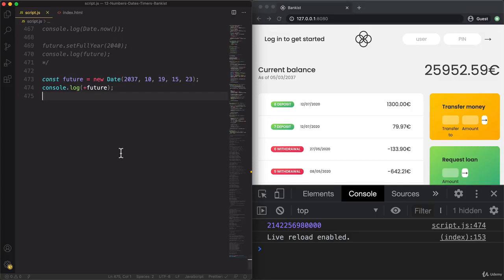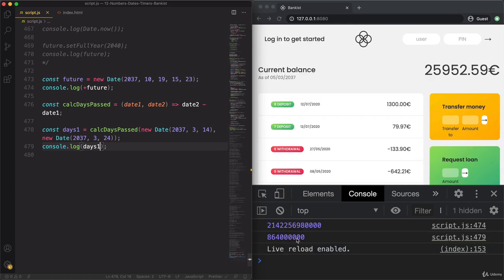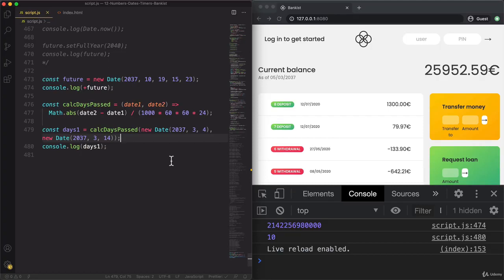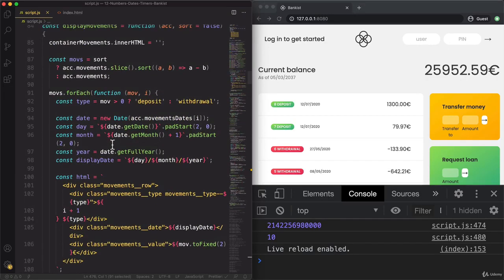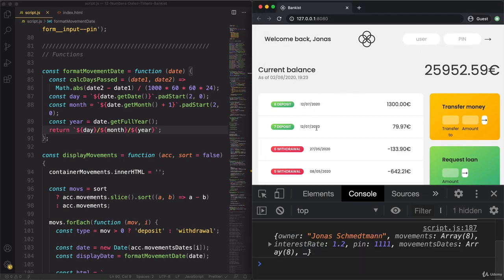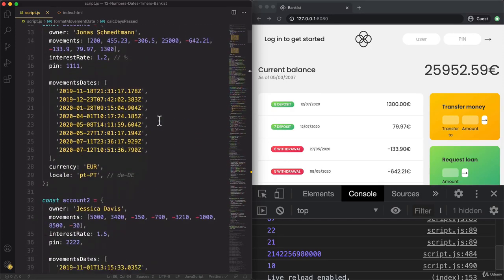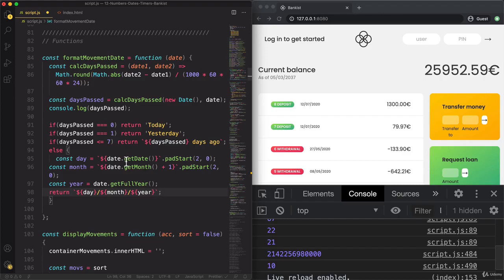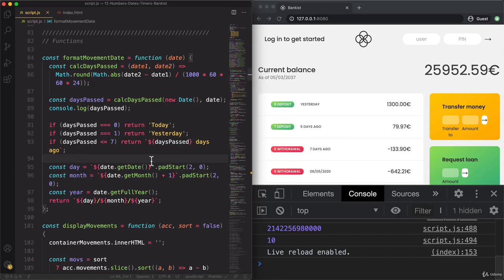172 Operations With Dates720p